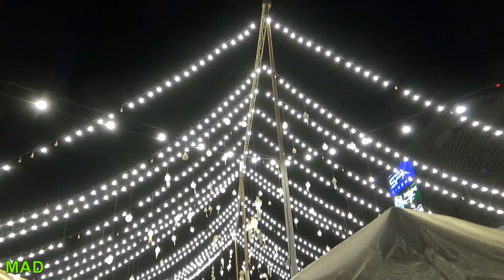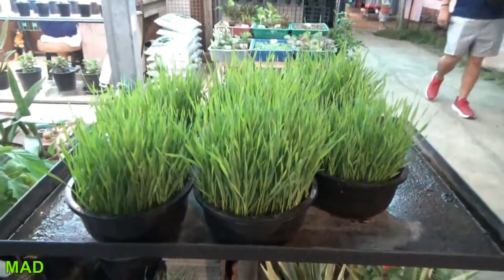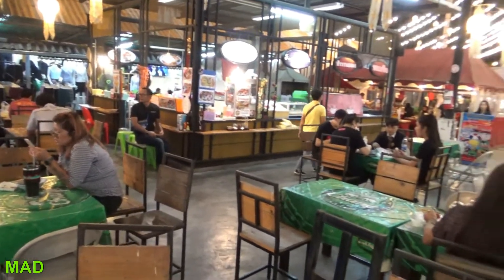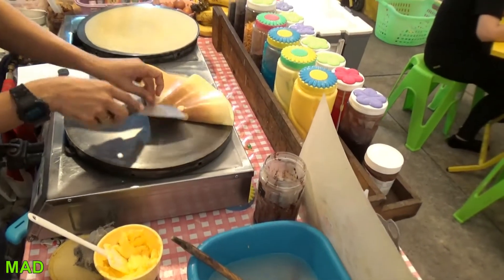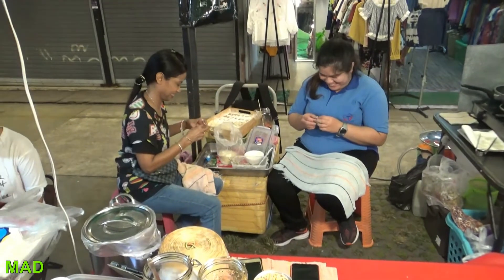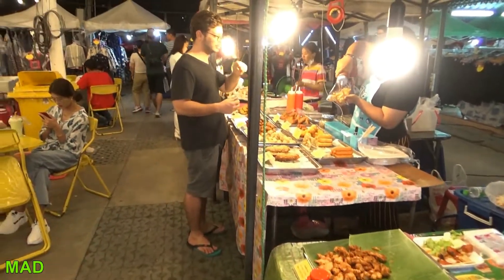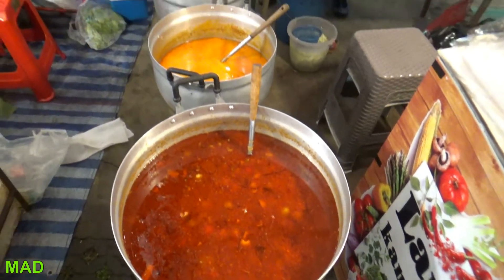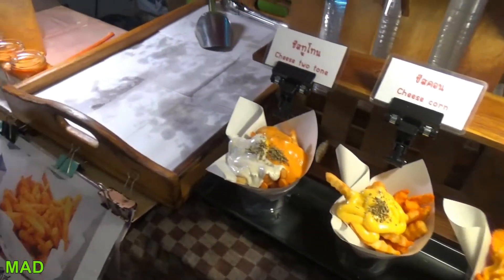Night Market Tour Chiang Mai, Rincome Night Market @ Maya Mall.